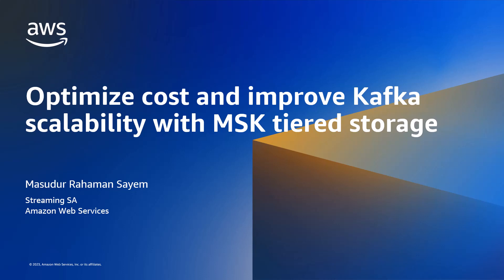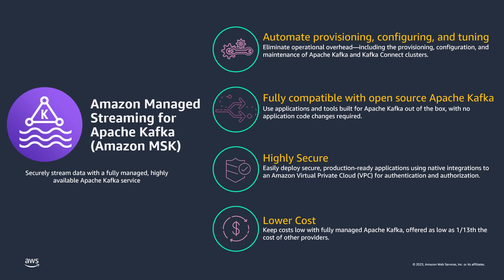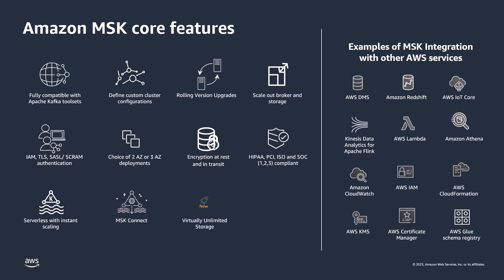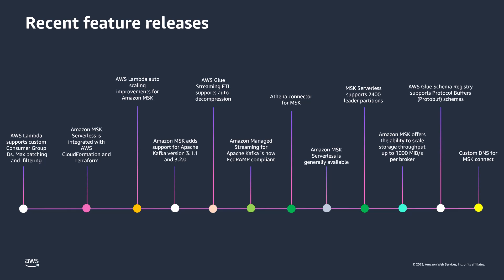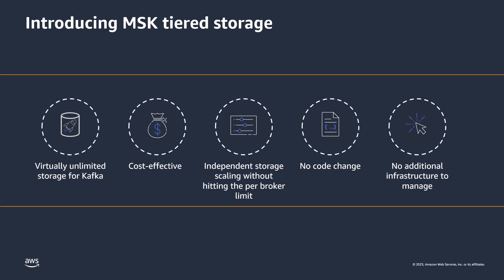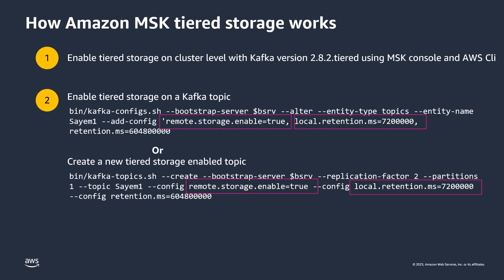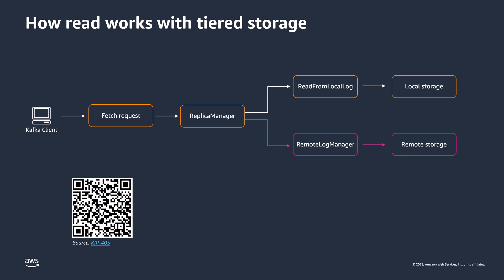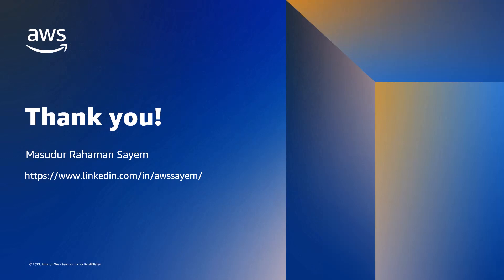Optimize cost and improve Kafka scalability with MSK tiered storage | Amazon Web Services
Apache Kafka is well-positioned to support different use cases including unified batch and stream processing, ML training with historic data or recomputing results with streaming data when application logic changes. These use cases often require storing data for several weeks, months, or even years. Data is retained in the Kafka cluster as long as required by configuring the retention policy. However, retaining data in a Kafka cluster can become expensive because storage and compute are tightly coupled in a cluster. In this session, we will discuss how you can use MSK tiered storage which brings a virtually unlimited and low-cost storage tier for Amazon MSK.